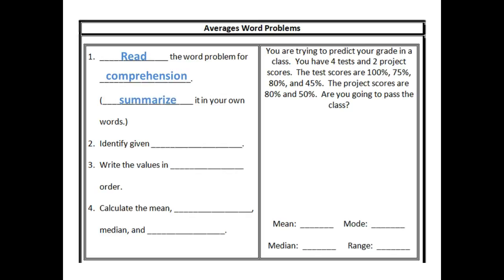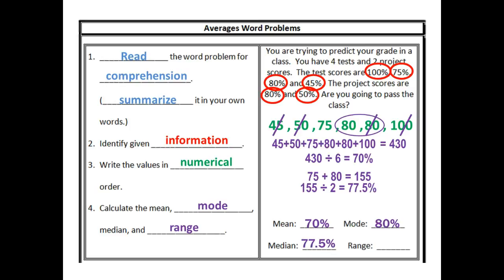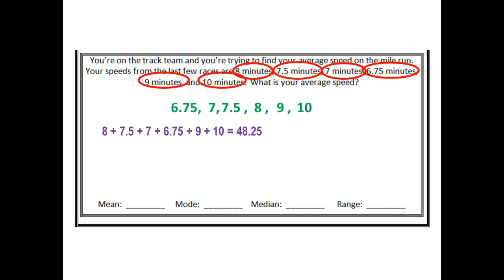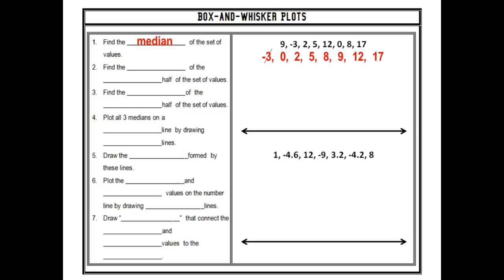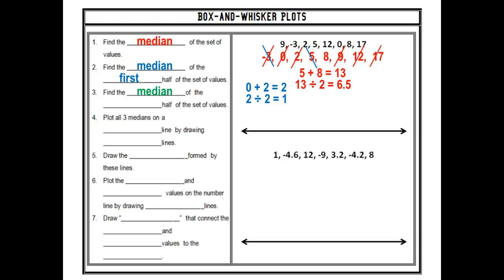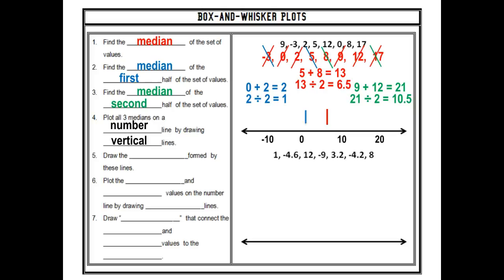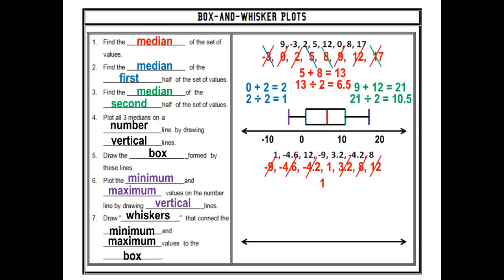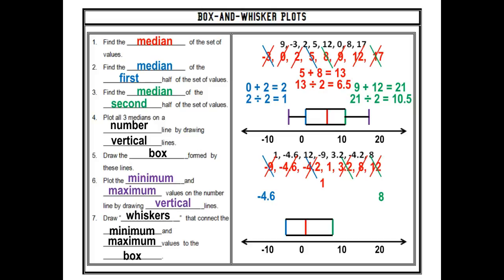Word Problems and Box-and-Whisker Plots